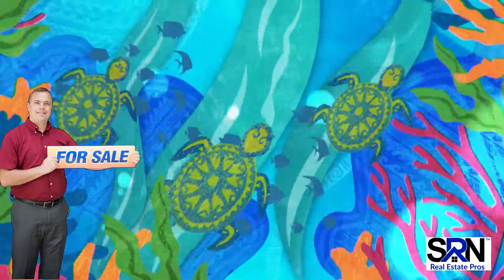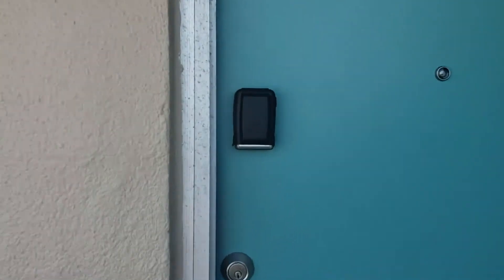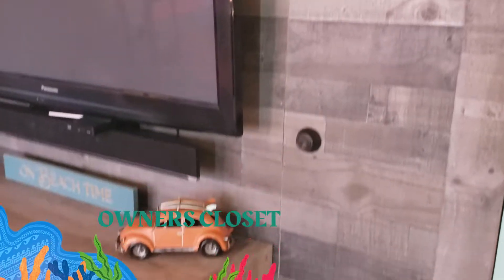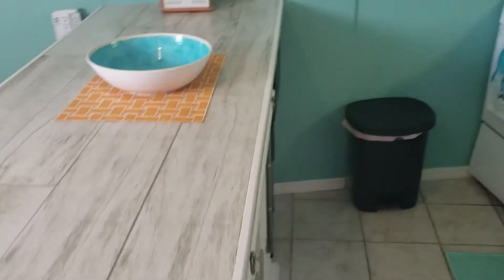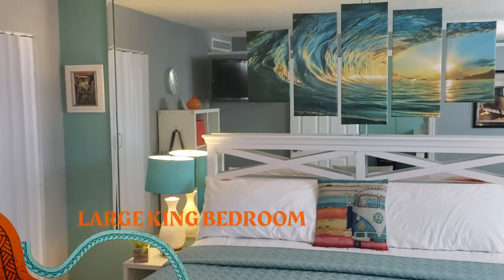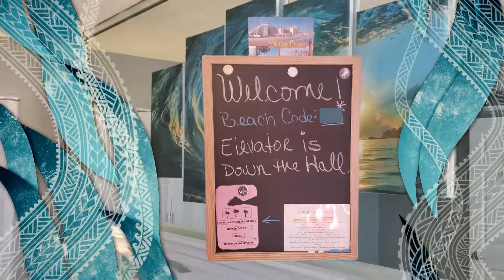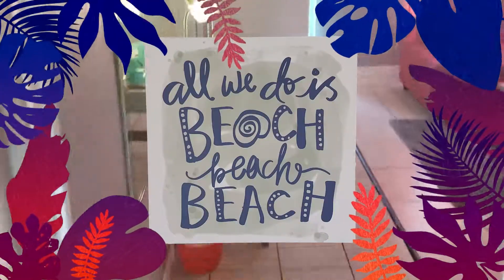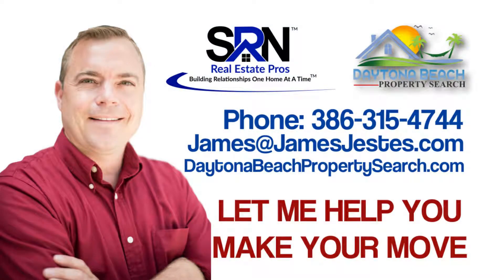Daytona Inn Beach Resort 1 Bedroom Condotel For Sale Daytona Beach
This Daytona Beach Condotel has sold you can view more for sale in this building

DAYTONA INN BEACH RESORT CONDOTEL FOR SALE.  This unit is a Must See! With the LARGEST FLOORPLAN in the building, you will have plenty of room. This condotel unit is
TASTEFULLY renovated and ready to move in. The bedroom features a KING SIZE BED. EAT IN KITCHEN. If you're looking for an investment, this unit has a 5 STAR RATING on AirBnB. This unit has a great beach vibe and is in excellent condition. Maintenance fees include ALL UTILITIES (Water Sewer, Electricity, Cable, Trash, and Internet). Pool, Jacuzzi, and Restaurant. Includes Free WiFi, Pool table, bbq grills, and poolside bar. Walking distance to the many amenities including theaters and shops at the Hilton, The Ocean Center, The Peabody Auditorium, The water theme park, and many others. Non-driving area of the beach. Easy to see!